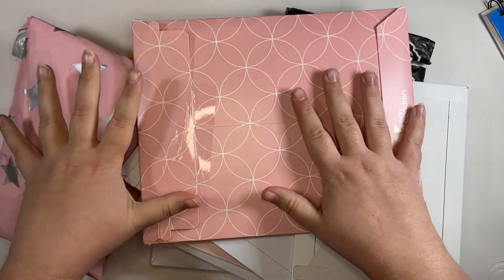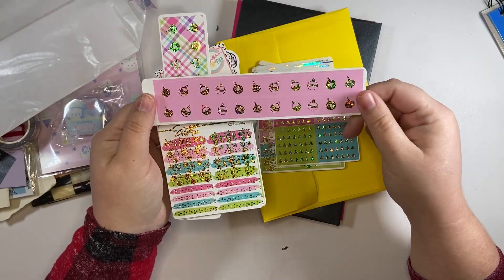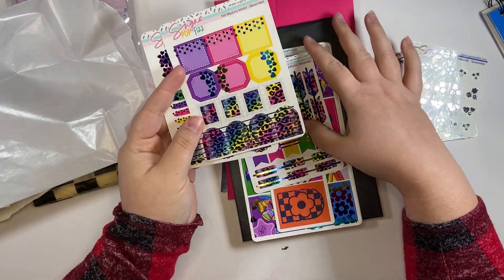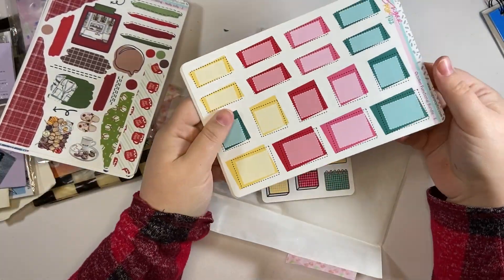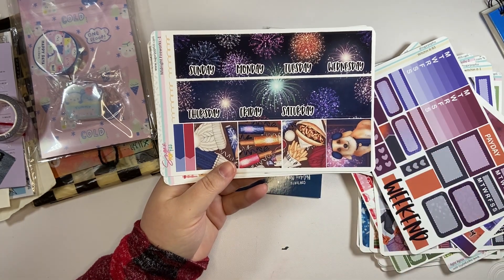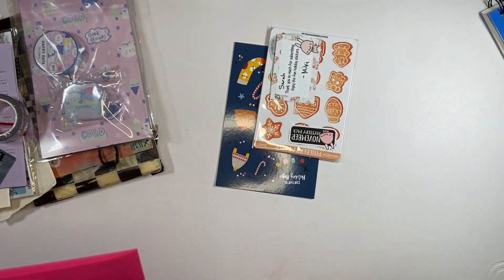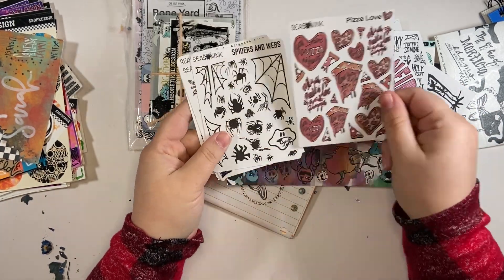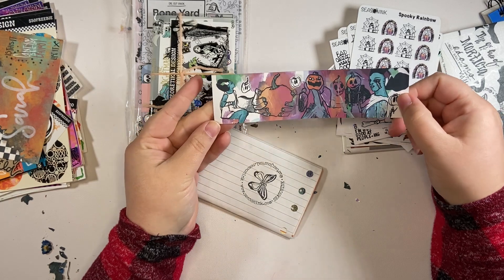ASMR sticker haul and sales Black Friday weekend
Hi all! This is a haul video I’ve done! And it happens to fall during all the fun Black Friday sticker sales! I will link all the shops as they are doing Black Friday sales through Monday 11/28. Some shops I PR for and some shops I don’t. I will put what shops I do PR for because if you mention my name in the notes section you can get an extra freebie. This is at no extra cost to you. I had a super fun time doing this haul video and it's a bit longer as there are so many goodies to look through. I hope you enjoy and relax. Sarah

If you like this video check out my friend Tara For more planner and sticker videos!

30% to 60% items

Sugar Pop Fizz  (Mention SAZ in notes for my exclusive freebie)
Code TPCBLACKFRIDAY22
Join the facebook group to get the code word to put in notes for another exclusive freebie

Had their Black Friday sale last weekend.

Lastly, SeasonInk
No code needed. I believe prices will show in checkout.